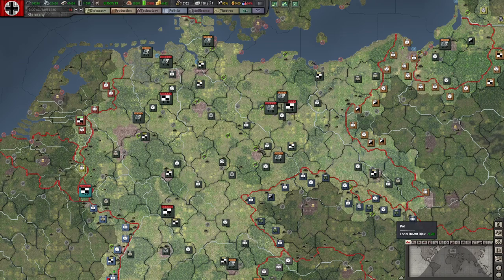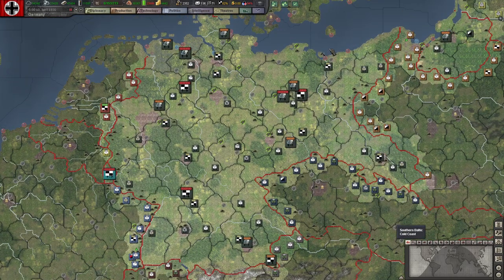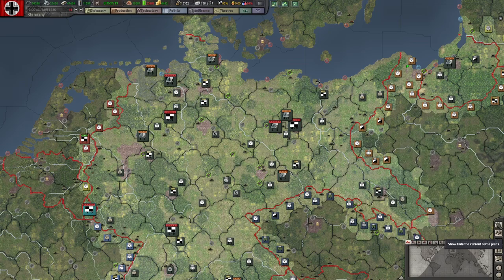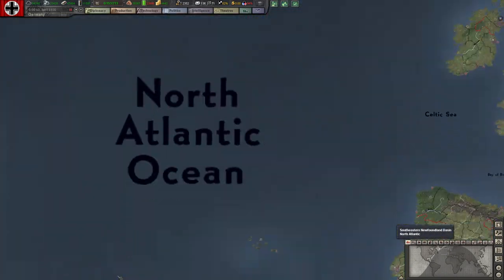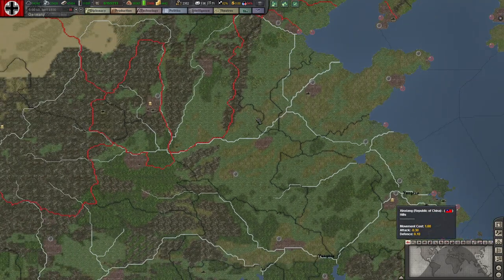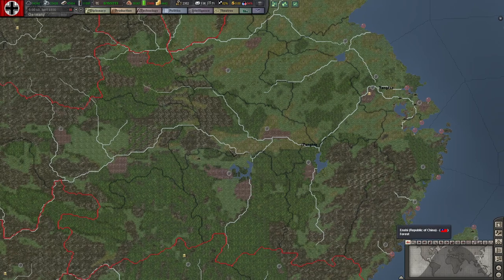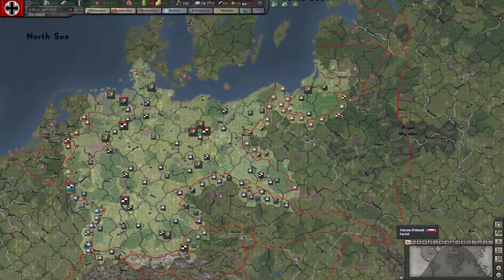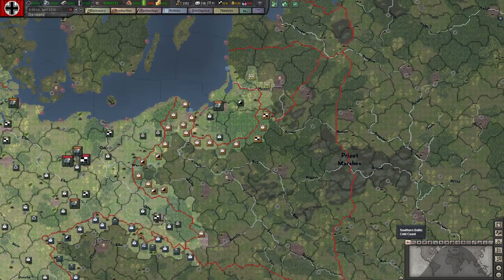River Names Tutorial for Black ICE Hearts of Iron III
Will this be the Greatest playthrough of Hearts of Iron III: Their Finest Hour is with Black ICE 10.41?